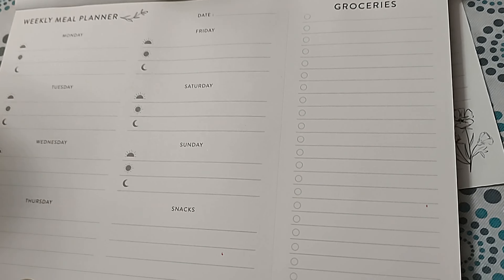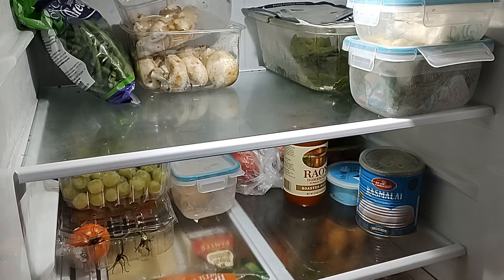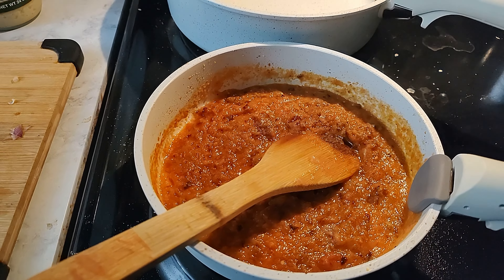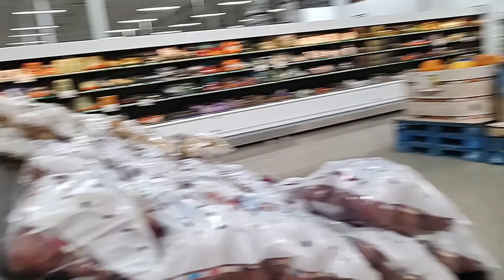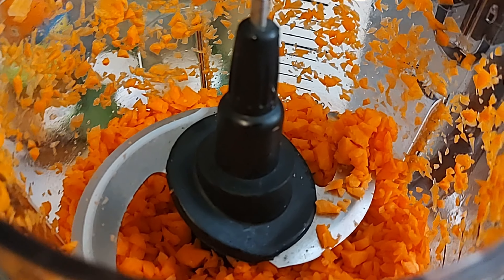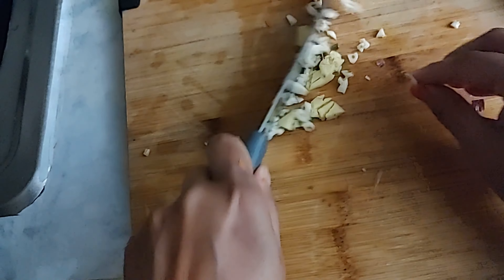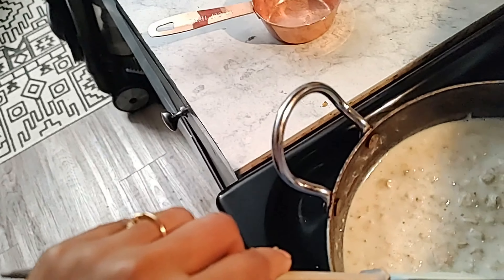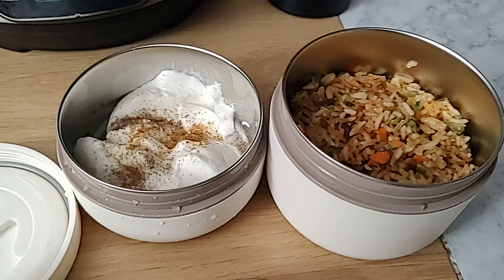Indian Meal Prep Secrets You Wish You Knew Sooner!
Indian Meal Prep Hacks That Save You TIME! Candid Homemaking

🔎 Related Phrases:
candid homemaking,vegan meal prep,meal prep like a boss,vegetarian meal prep,kids friendly meal ideas for whole week,high protein meal prep,that mompreuner